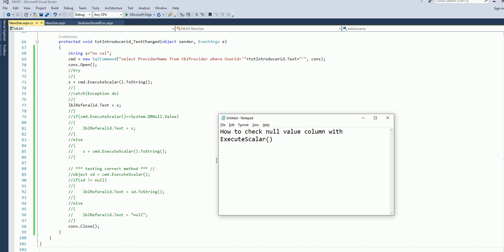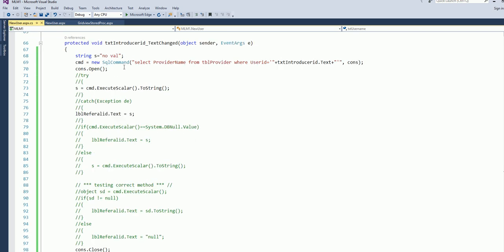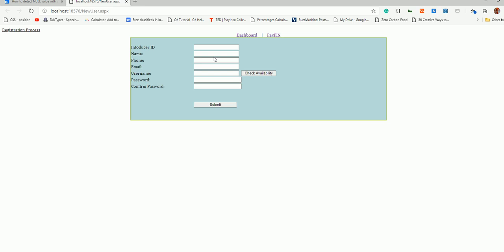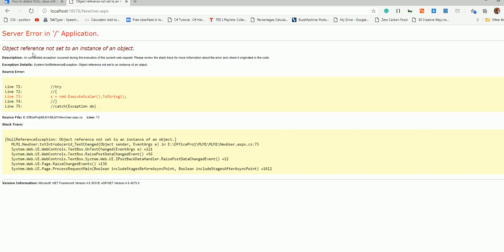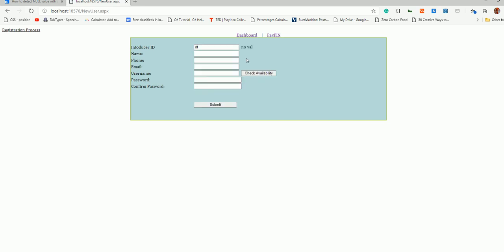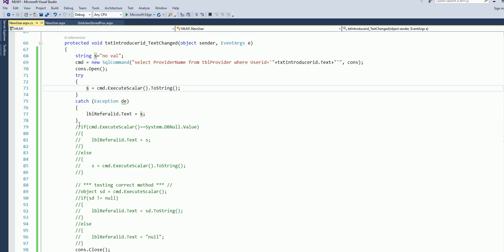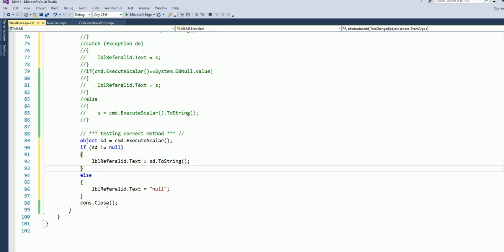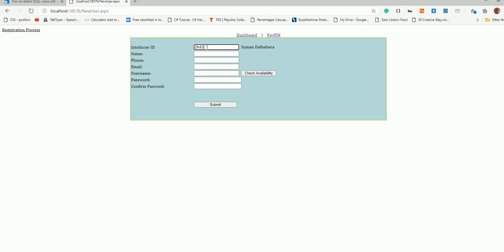Check Null value in ExecuteScalar in asp.net c#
As we know that when you try to find the result of a single column, we can use executeScalar which is much faster process of data retrieval. But its not a good option for null value records or no result queries. So using this method you can use to check if the result obtained is null or if it has any value.
You can also use isnull(sum(columnName),0) in your query to show 0 when there is null value. This is very important as it can throw exception in your c# application.